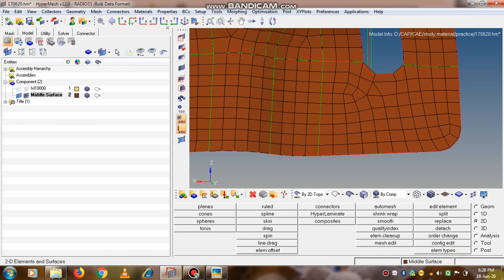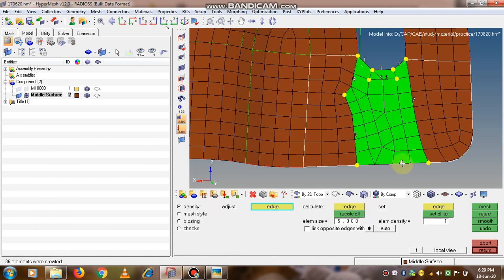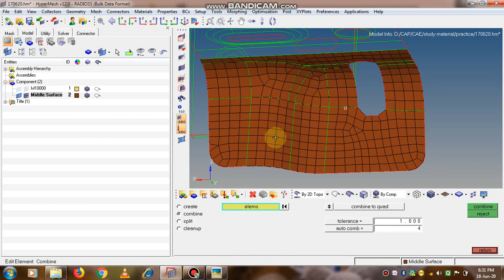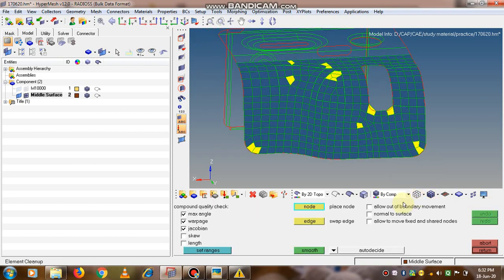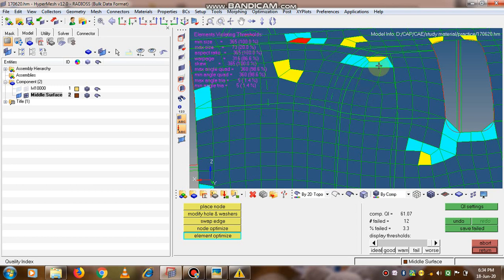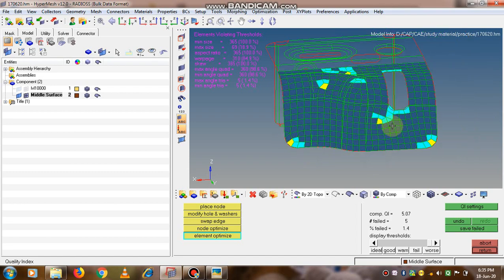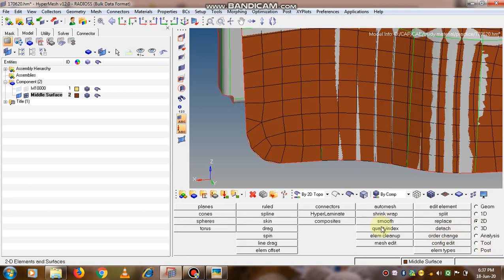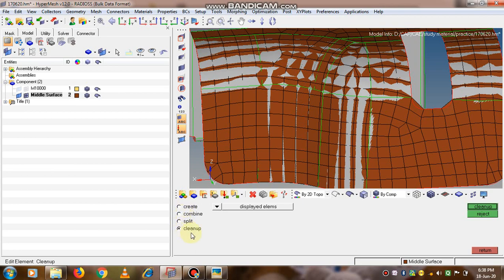Hypermesh: How to Edit Elements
It helps to understand editing elements in Hypermesh to achieve good quality mesh